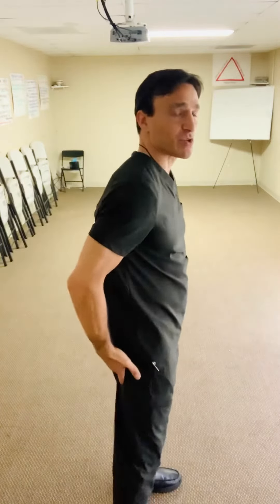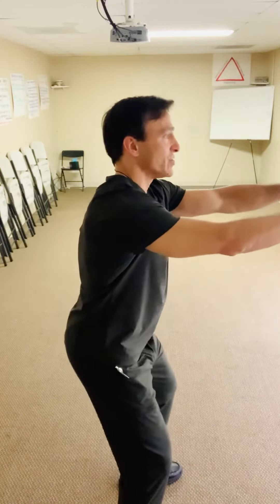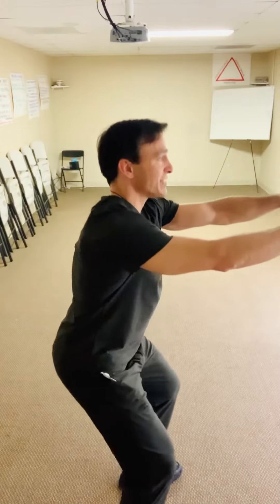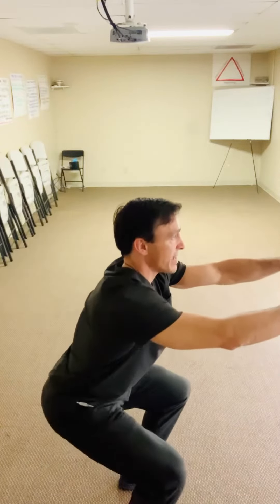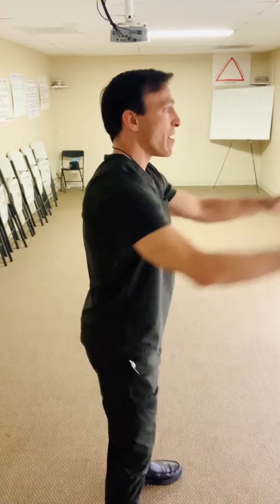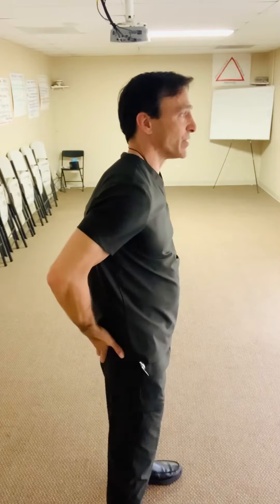Air Squats: support your heart, brain, and body at the same time!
In the short video I will be teaching you a simple and quick technique to help support heart function and activate the brain at the same time.  You can perform squats anywhere and no equipment needed.  This simple exercise gets your blood pumping and helps support your immune system!